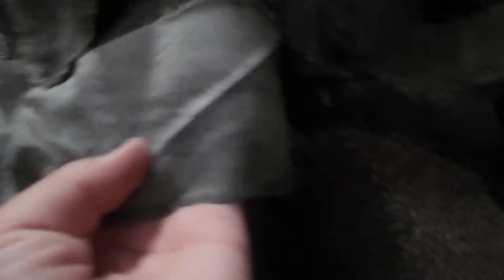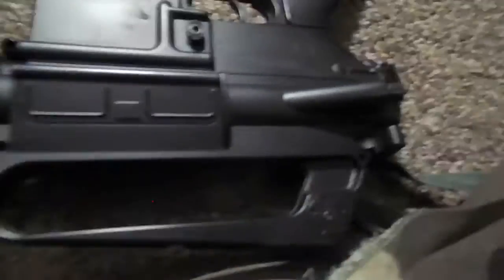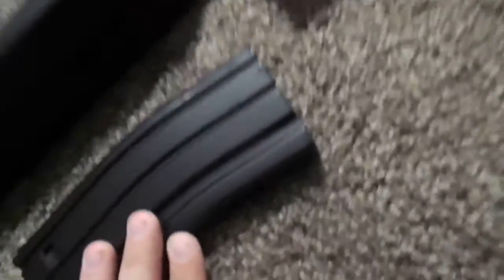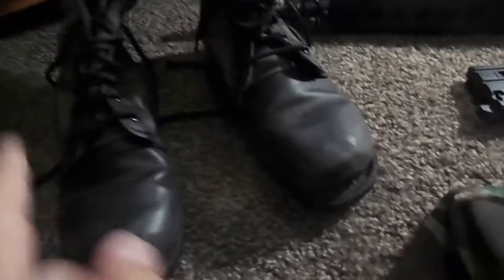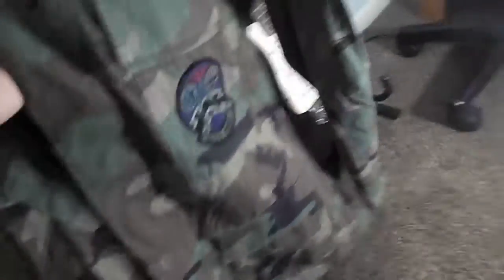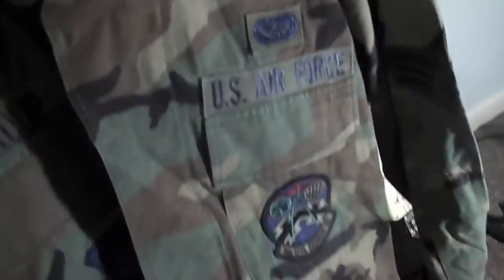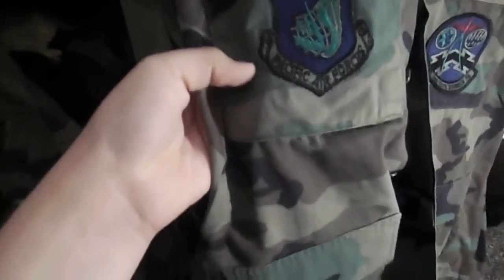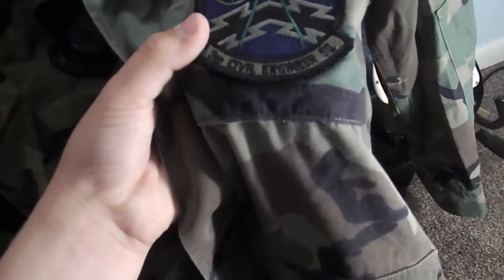MY OPERATION JUST CAUSE GEAR!